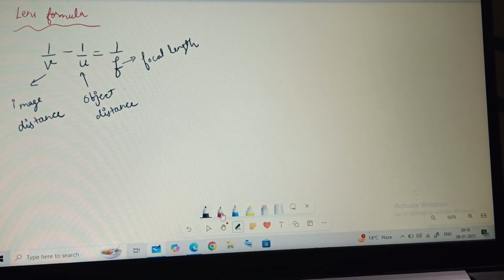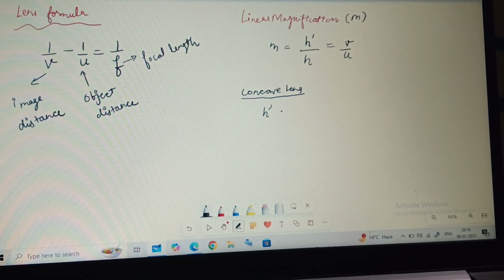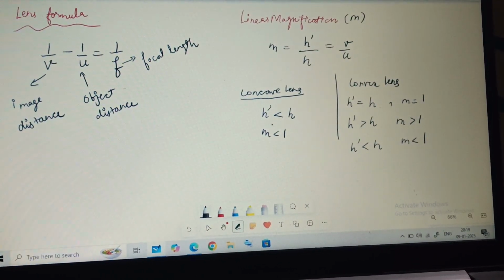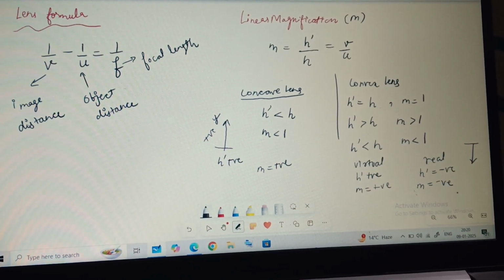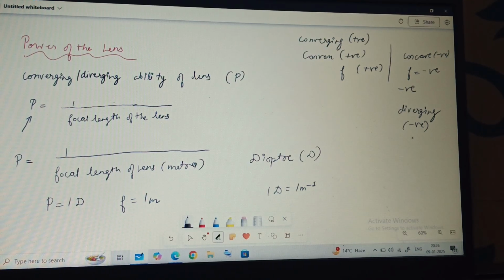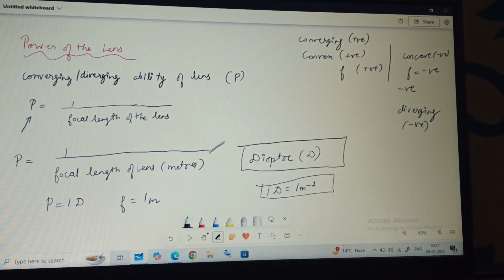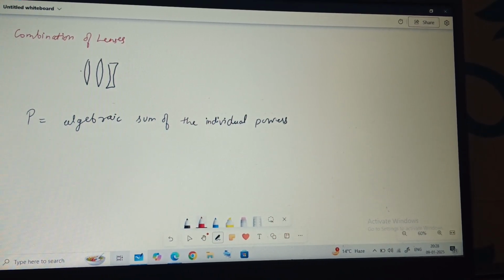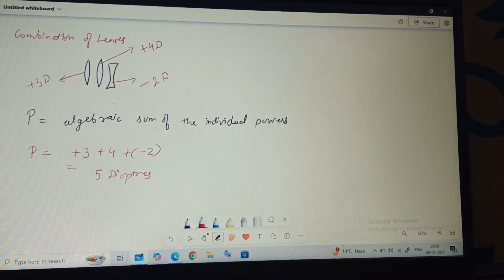Light : Reflection and Refraction Part 3 ll Class 10 CBSE